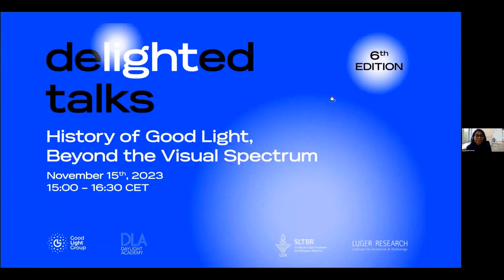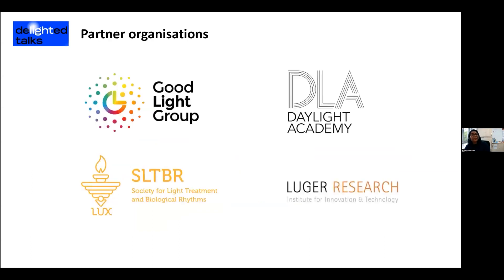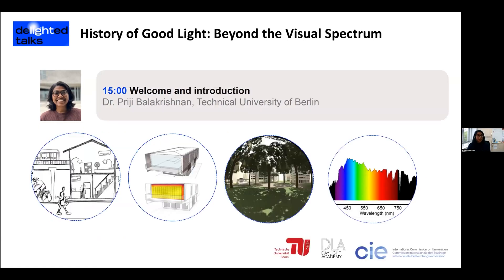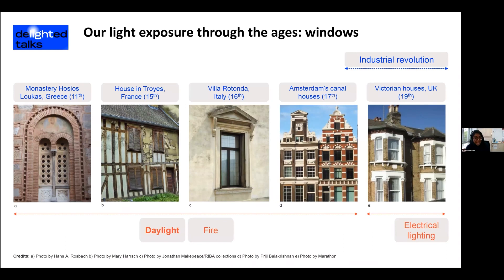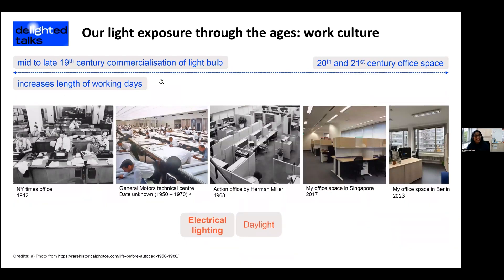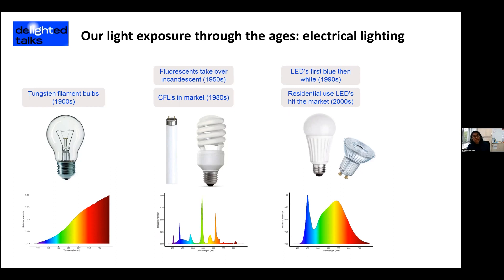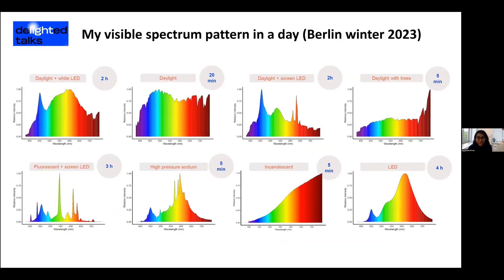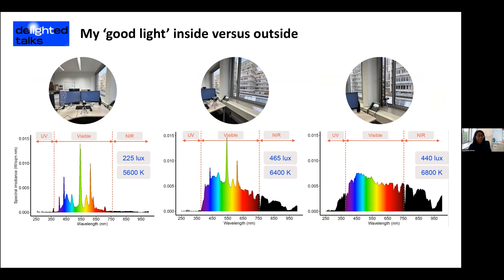History of Good Light – Beyond the Visual Spectrum Priji Balakrishnan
Welcome, Introduction by Priji Balakrishnan